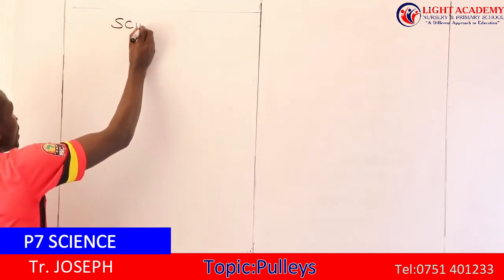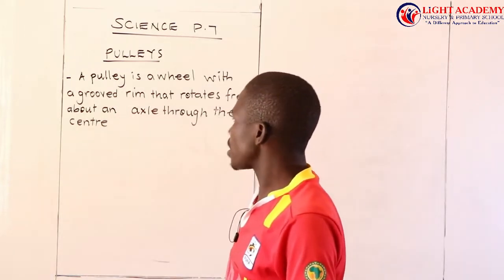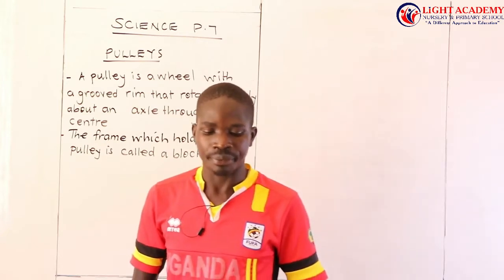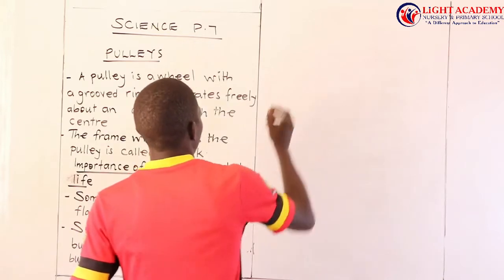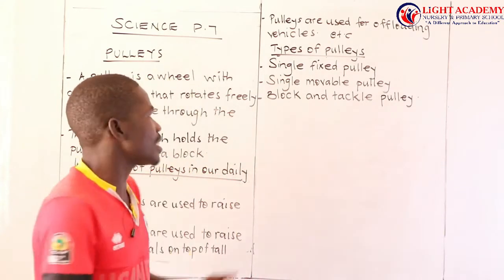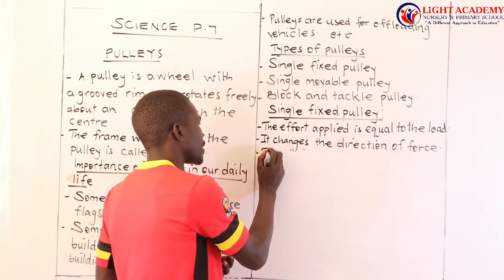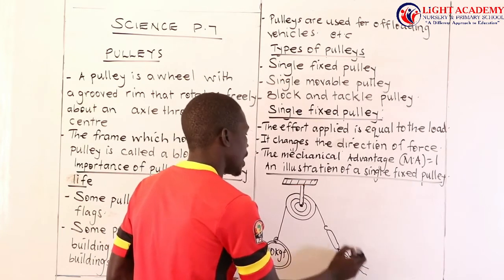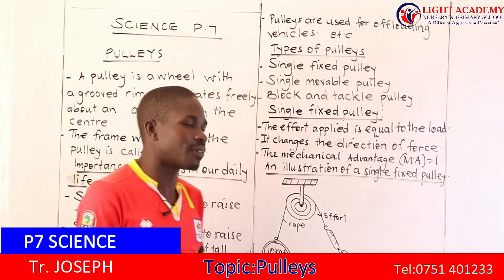Light Academy Nursery & Primary School P.7 Science Lesson by Tr. Wafula Joseph